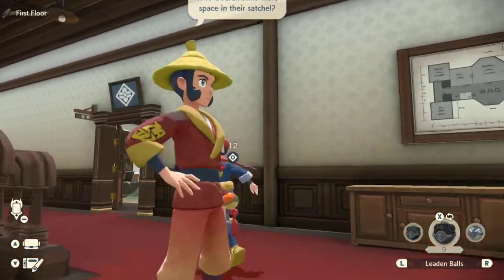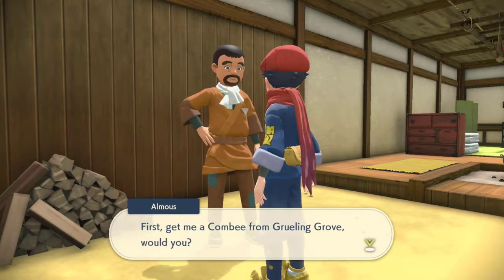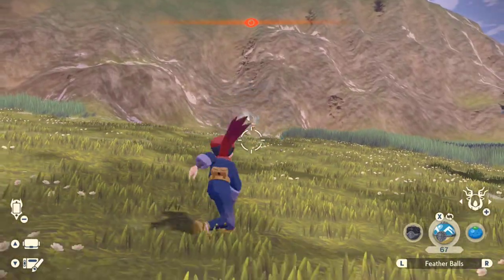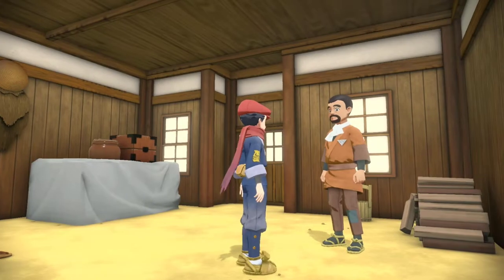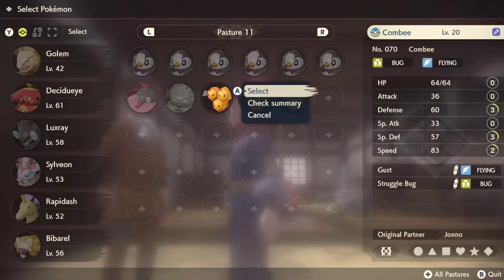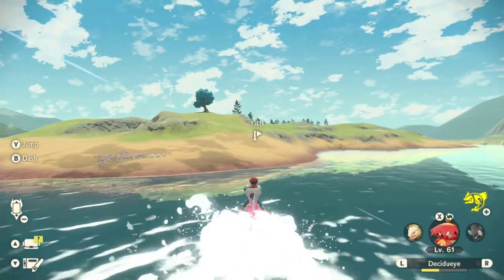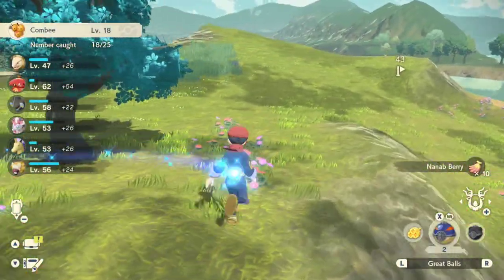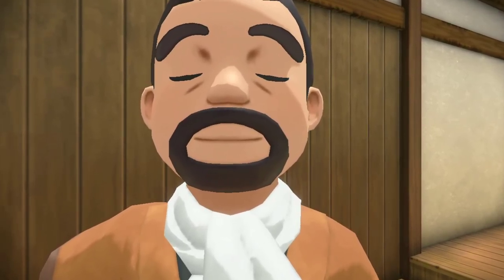Pokemon Legends Arceus Request 57 Walkthrough "The Taste of Honey" How To Unlock & Guide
Request 57 can be found on the blackboard in Professor Laventon's office inside the Galaxy Hall.

To unlock this request you much have acquired Basculegion as a rideable mount Pokemon. You also need to have Combee registered in your Pokedex.

Once you receive the request off the blackboard then go talk to Almous in his house near the farm area. It's the same house where Morel is located who gave you the Parasect request.

Almous is looking for 3 Combee from different areas so he can sample the taste of their honey. You need to go track them down and bring one back to him from each area.

The first area is Grueling Grove which is at the very top right of the Obsidian Fieldlands. It's the spot where Alpha Hericross is located. Catch a Combee in this location and bring it back to Almous.

The second area is Aipom Hill in the Cobalt Coastlands. It's the spot where you brought Duskull to receive the Basculegion Mount. Down the hill from Diamond Clan Iscan's house is a bunch of trees and you will find Combee there. Catch one and bring it back to Almous again.

The third and final area you need to catch Combee is a Ramanas Island. This is the most difficult Combee to find because they only appear here in shaking trees. You have to throw your partner Pokemon at the tree to get the Combee to leap out. However if there are no shaking trees on the island you'll have to return to Jubilife Village and then return to Ramanas Island again and hope one of the trees is shaking. This could take a while unfortunately.

After you've shown all three Combee to Almous he will complete the request and give you your reward of 3 Dazzling Honey and 3 Kings Leaf items.

I included a bonus easter egg interaction with Almous at the end of the video. If you bring him an alpha Combee he says something a little different!

-- Channel & Stream Rules:

1. No Swearing
2. No Spam / Emoji Spam
3. Be Respectful At All Times
4. No Arguing
5. No Adult Topics
6. No Asking for Mod
7. No Self Promotion
8. No Hate
9. KEEP IT LITTY LIKE SKITTY!